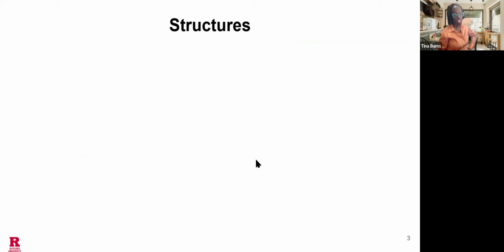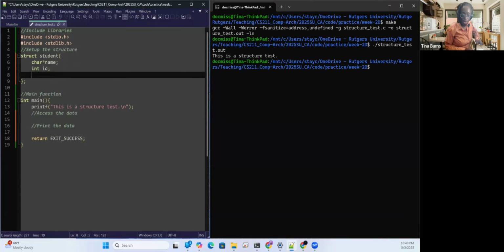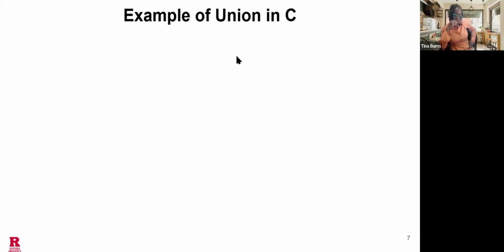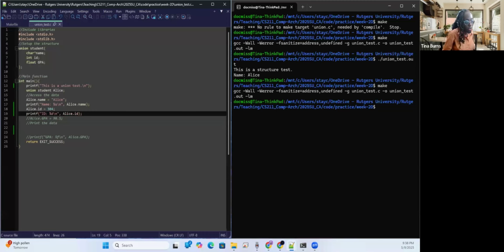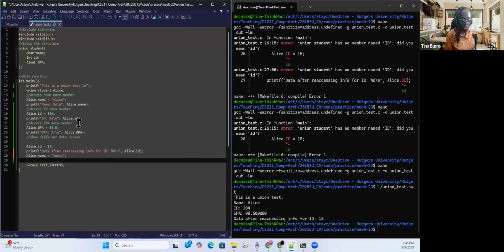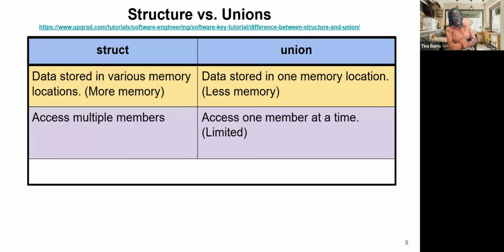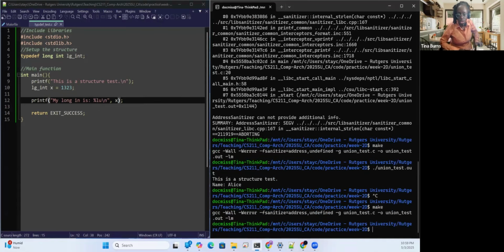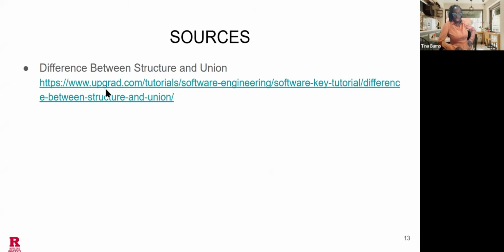CS211 (SU2025) - Lecture 2D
Computer Architecture
Summer 22025
Lecture 2D

* Review of structs
* Unions
* Typdefs